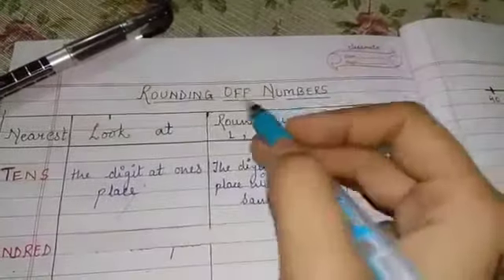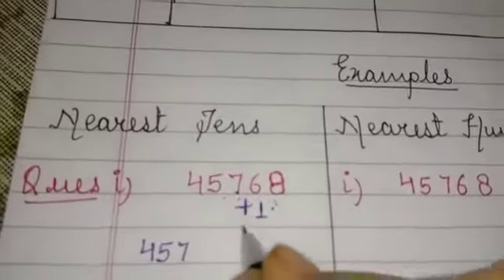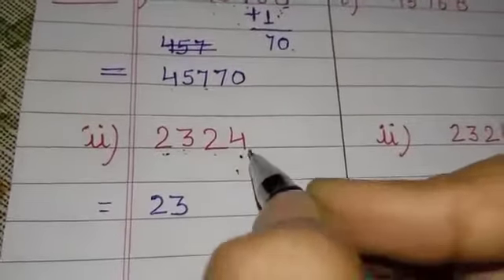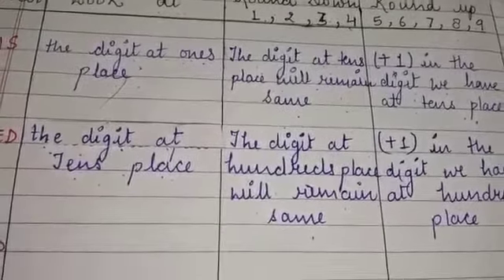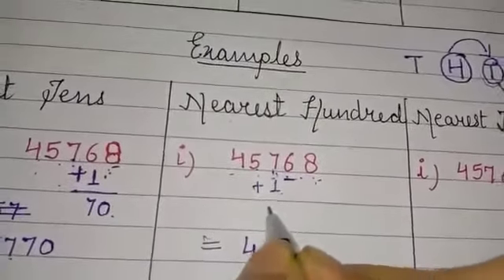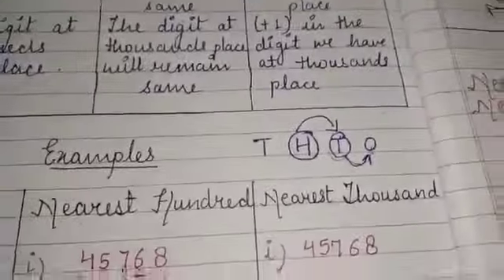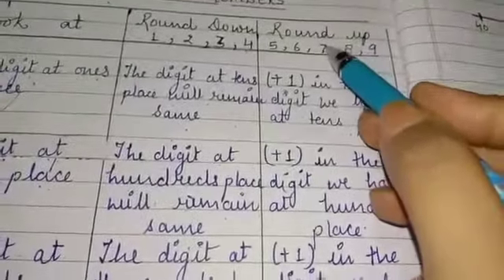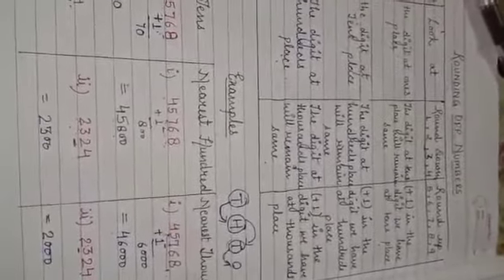Maths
Math solve answers